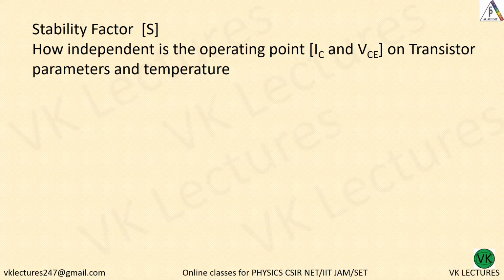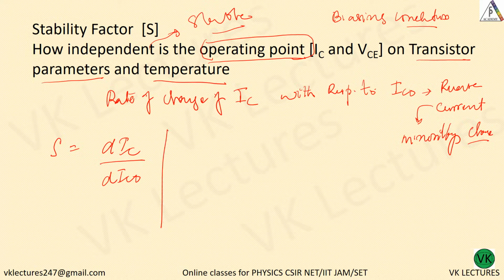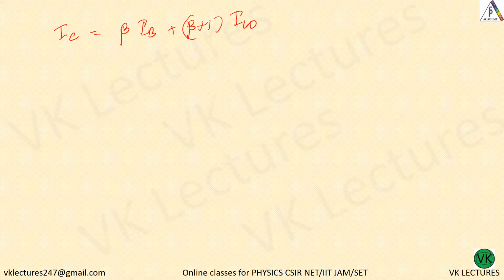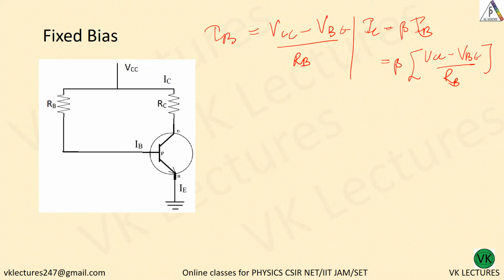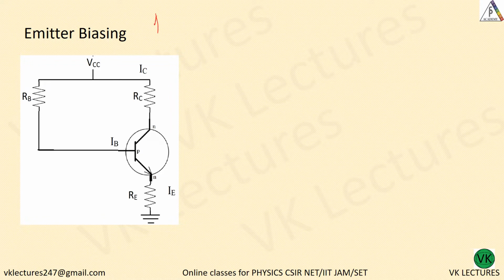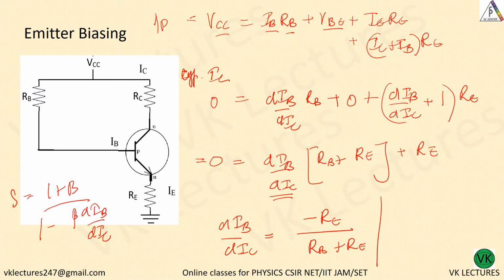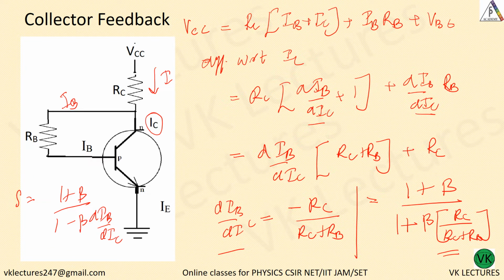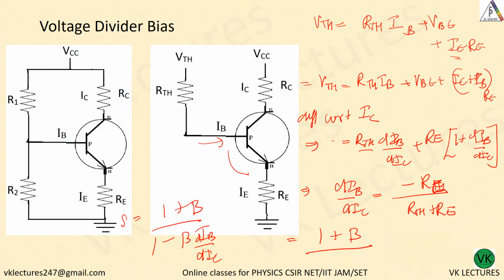Electronics_ Bipolar Junction Transistor _ Stability Factor 03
SP Academy: 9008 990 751
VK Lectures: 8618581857